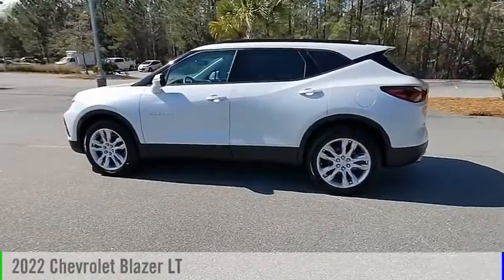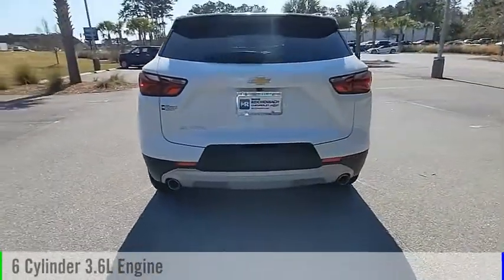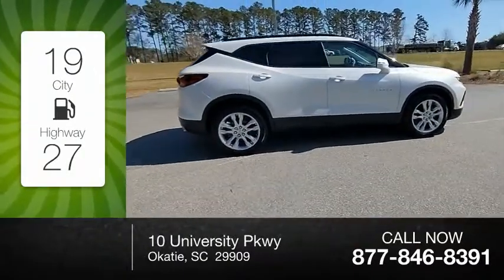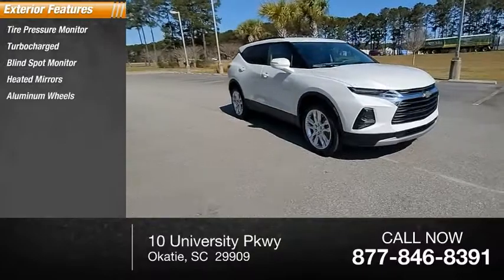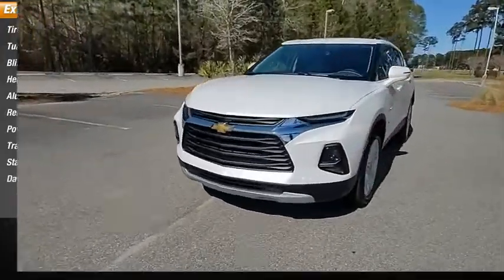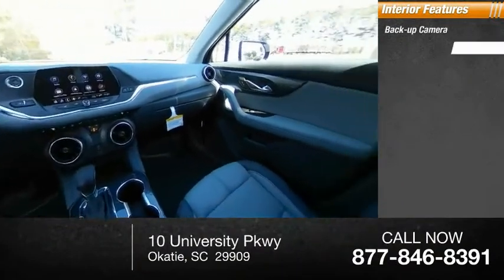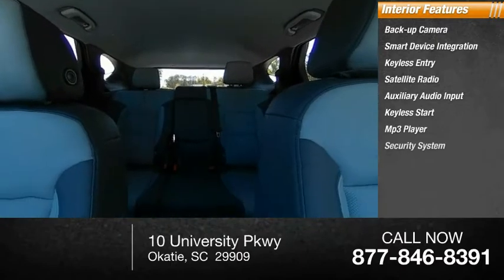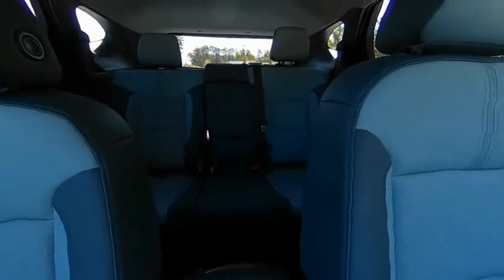2022 Chevrolet Blazer CS149137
2022 Chevrolet Blazer LT

Heated Leather Seats, Back-Up Camera, Heated Rear Seat, TRANSMISSION, 9-SPEED AUTOMATIC, ELEC... Power Liftgate. EPA 27 MPG Hwy/19 MPG City! IRIDESCENT PEARL TRICOAT exterior and DARK GALVANIZED/LIGHT GALVANIZED interior, LT trimKEY FEATURES INCLUDELeather Seats, Power Liftgate, Heated Driver Seat, Heated Rear Seat, Back-Up Camera. Chevrolet LT with IRIDESCENT PEARL TRICOAT exterior and DARK GALVANIZED/LIGHT GALVANIZED interior features a V6 Cylinder Engine with 308 HP at 6700 RPM*.OPTION PACKAGESWHEELS, 20 (50.8 CM) BRIGHT SILVER ALUMINUM, ENGINE, 3.6L V6, SIDI, DOHC WITH VARIABLE VALVE TIMING (VVT) and Active Fuel Management with Stop/Start (308 hp [229 kW] @ 6600 rpm, 270 lb-ft of torque [366 N-m] @ 5000 rpm), AUDIO SYSTEM, CHEVROLET INFOTAINMENT 3 SYSTEM 8 diagonal color touchscreen, AM/FM stereo. Additional features for compatible phones include: Bluetooth audio streaming for 2 active devices, voice command pass-through to phone, Apple CarPlay and Android Auto capable. (STD), TRANSMISSION, 9-SPEED AUTOMATIC, ELECTRONICALLY-CONTROLLED with overdrive, includes Driver Shift Control.MORE ABOUT USAt Mike Reichenbach Chevrolet, we can take care of all your Chevy needs, from finding the car that's right for you to keeping that car in excellent shape. We have an extensive inventory of new and used vehicles, along with a top-notch service center and a helpful and knowledgeable staff who are always happy to assist.Horsepower calculations based on trim engine configuration. Fuel economy calculations based on original manufacturer data for trim engine configuration. Please confirm the accuracy of the included equipment by calling us prior to purchase.